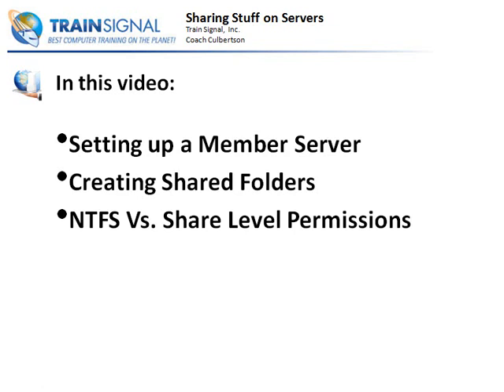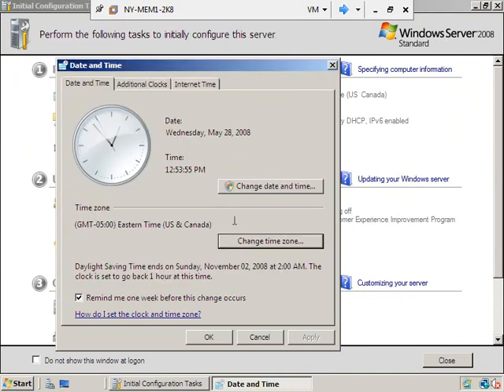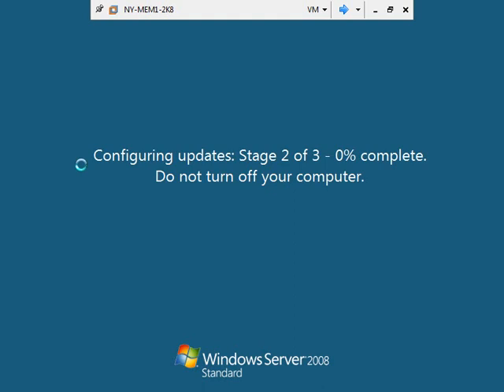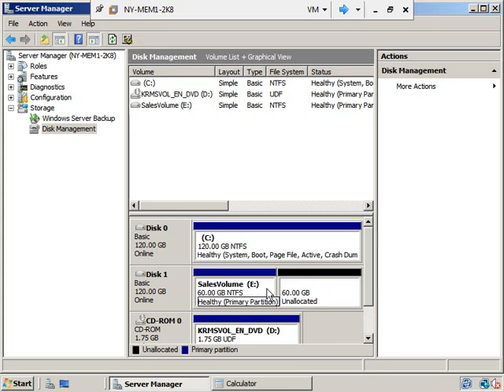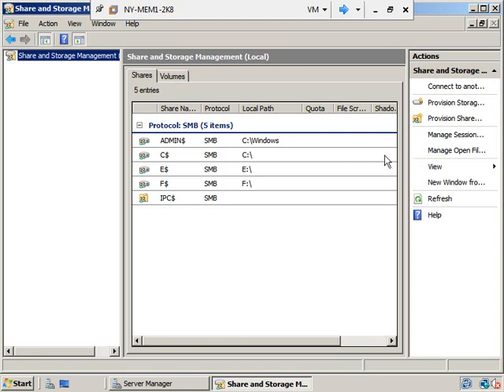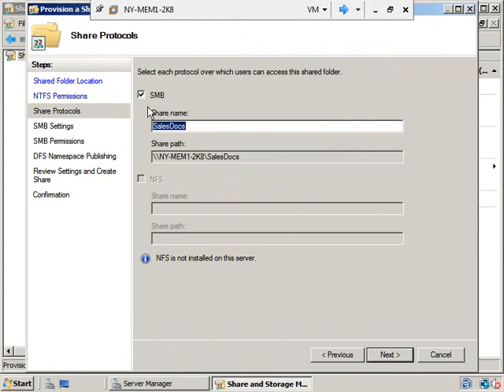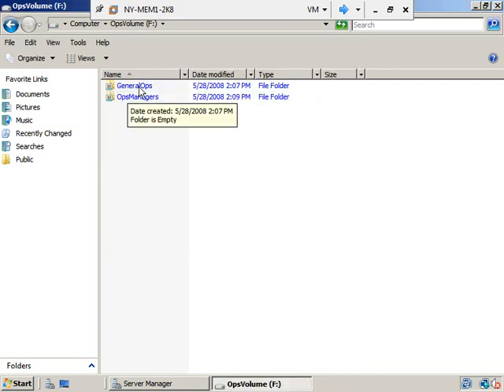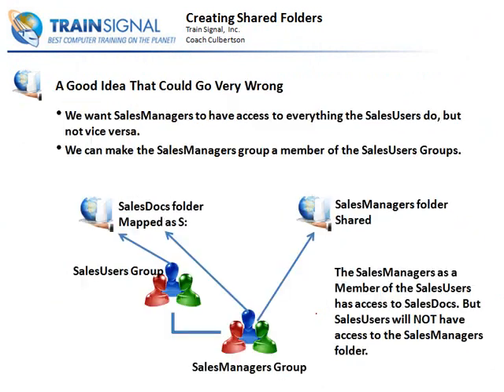06 Setting Up Share Folders and Printers, Mapping Drives, and Creating Permissions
06 Setting Up Share Folders and Printers, Mapping Drives, and Creating Permissions - Windows Server 2008 Tutorial